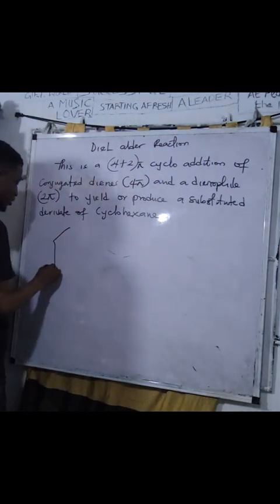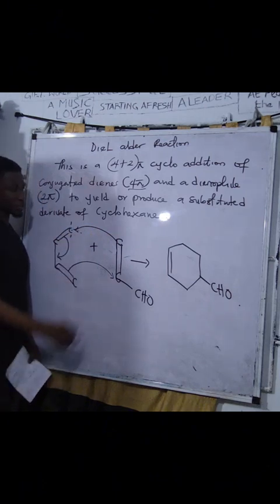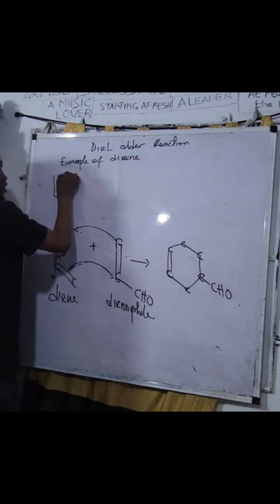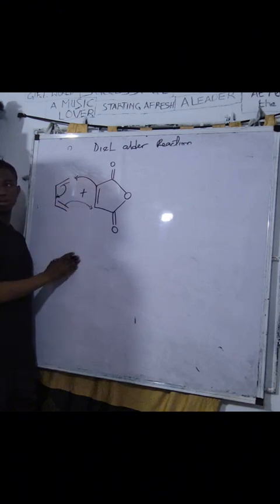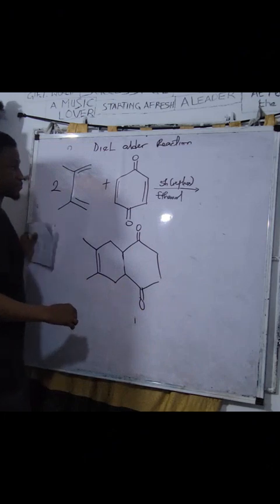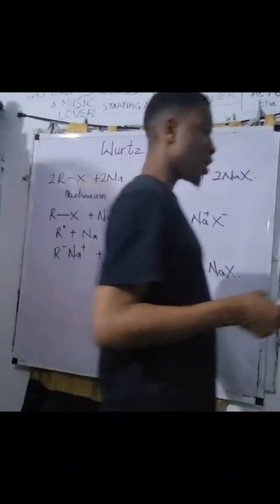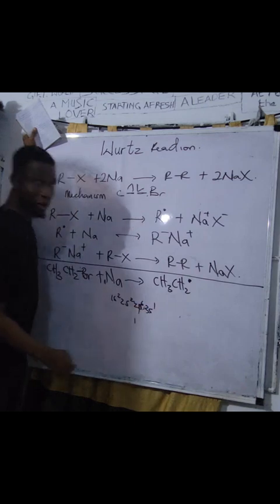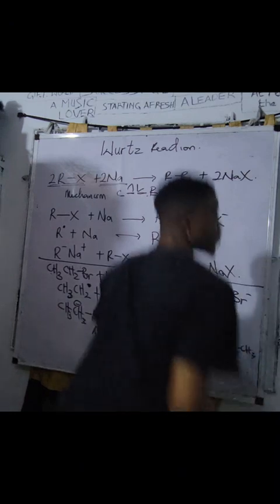CHM 419 Diel-Alder reaction and Wurtz reaction